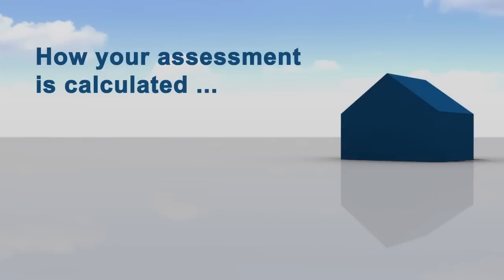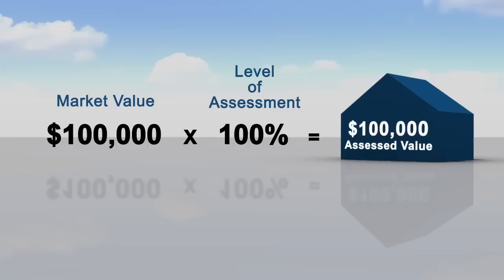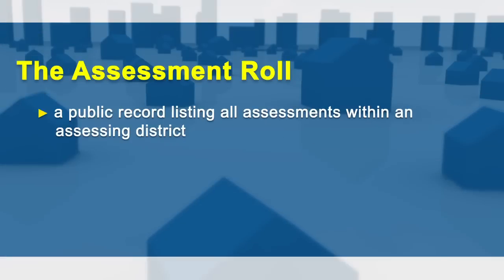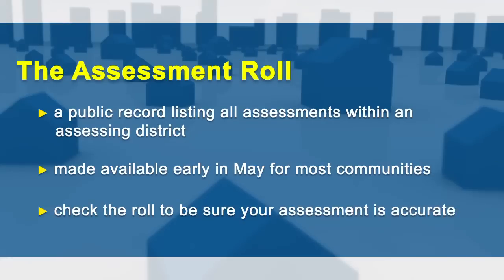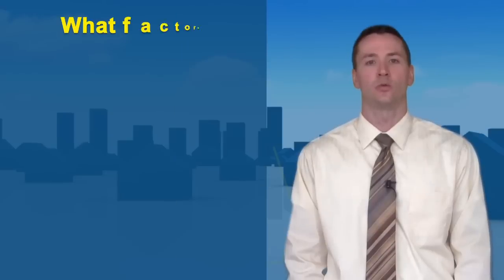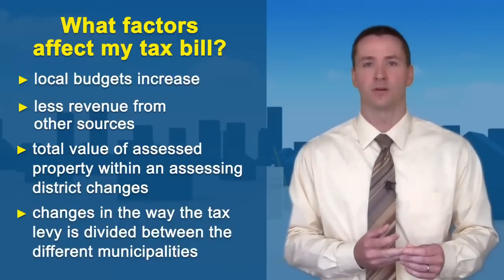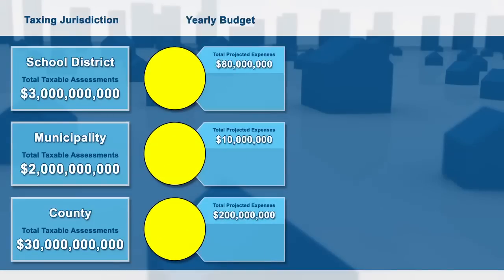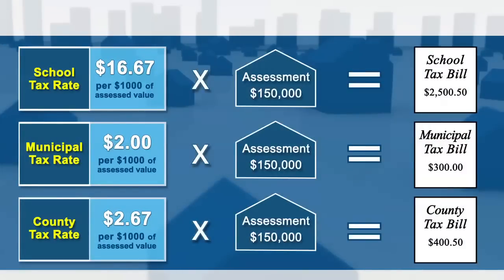About Property Taxes and Assessments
A brief overview of the Real Property Tax in New York State, including how property is assessed and how property taxes are calculated. Presented by the New York State Department of Taxation and Finance, Office of real Property Tax Services.